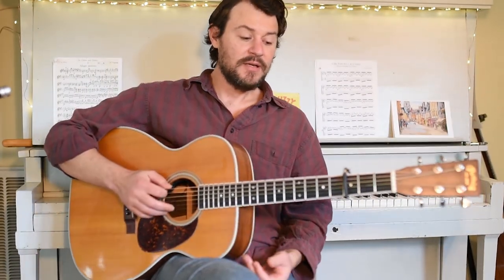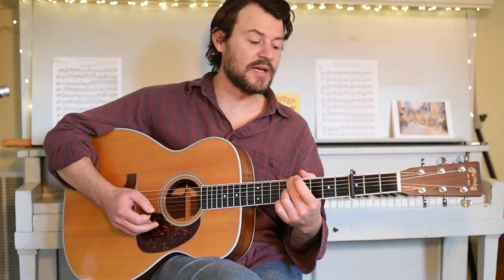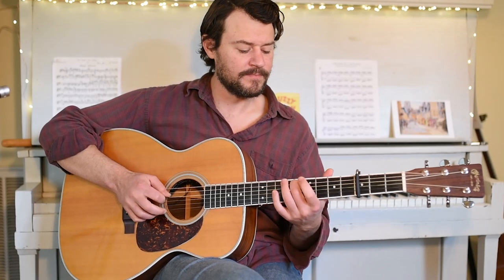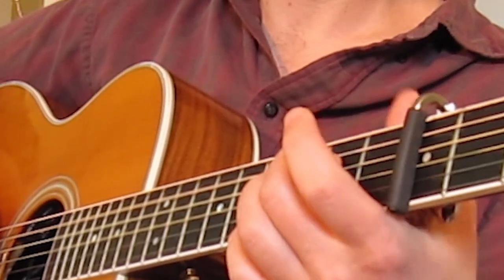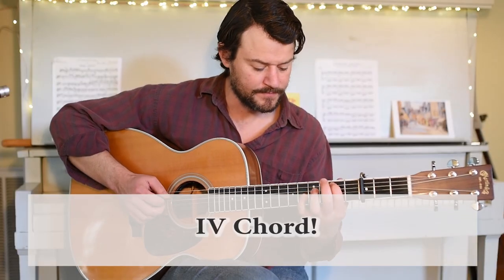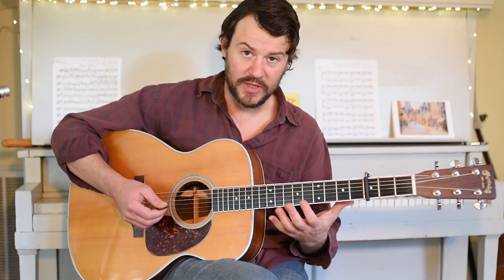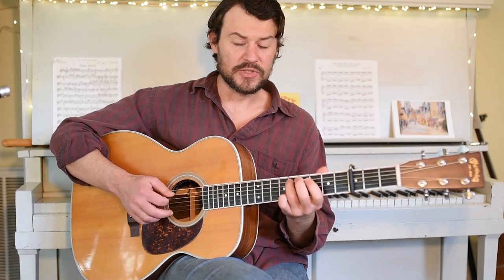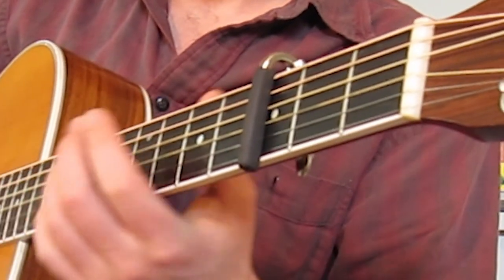Lakes of Ponchartrain (Open D Tuning) Guitar Lesson | tab available *see description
Lakes Of Ponchartrain as played by Paul Brady on WELCOME HERE KIND STRANGER

TAB AVAILABLE!  Donate $8 (or more), in order to receive the link to tab!  Please specify that you want Lakes of Pontchartrain tab!